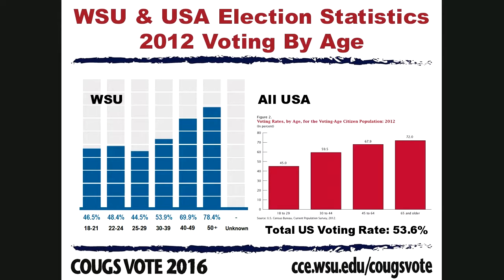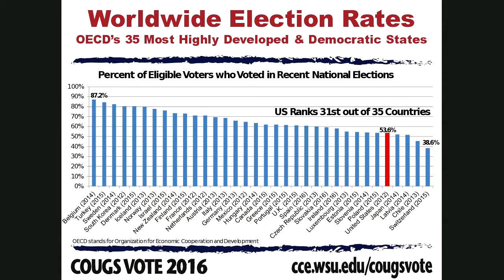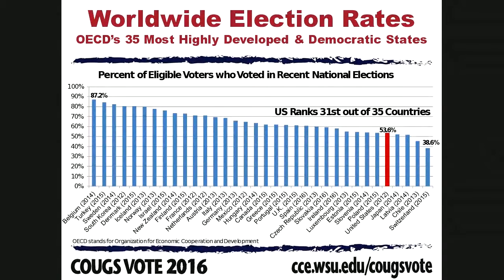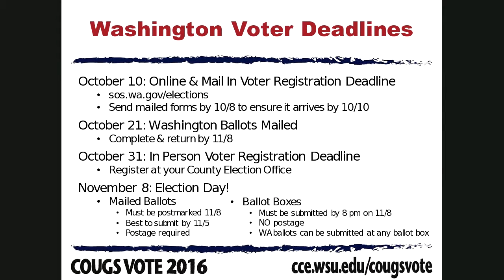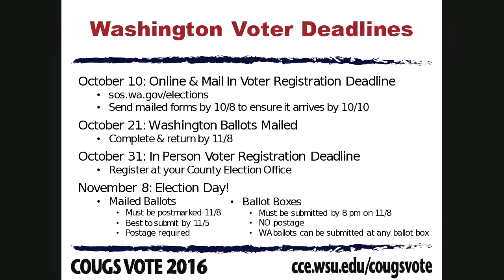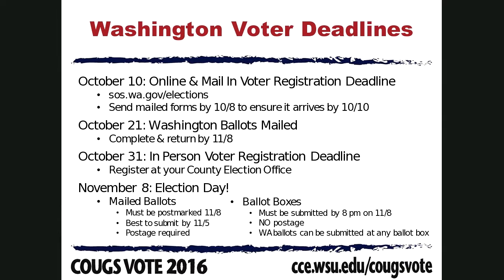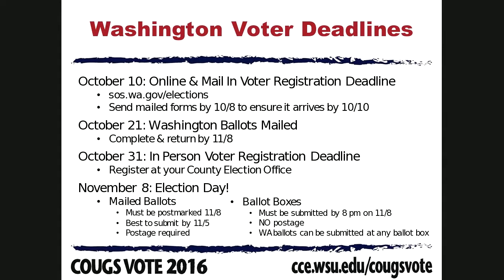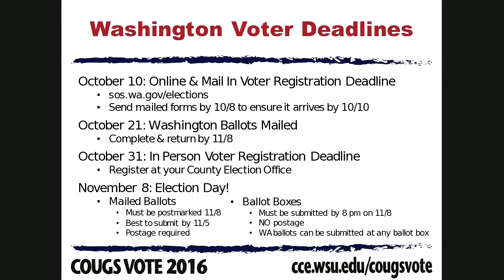I Want You To Vote: A Voter Education Presentation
Getting registered to vote and participating in the election process can be daunting.  To help make this easier for students, the WSU Center for Civic Engagement (CCE) is offering a webinar on the election process, upcoming deadlines, and voter requirements.